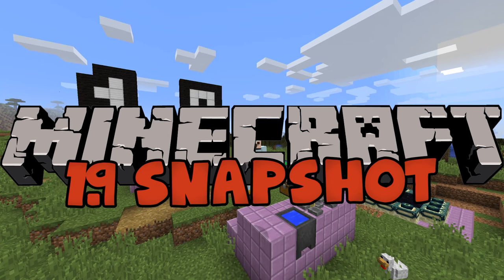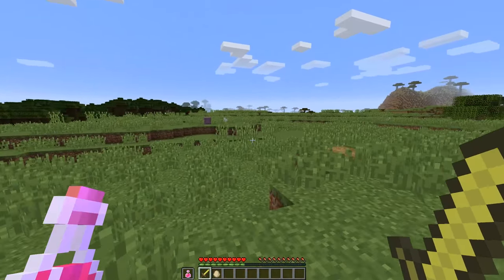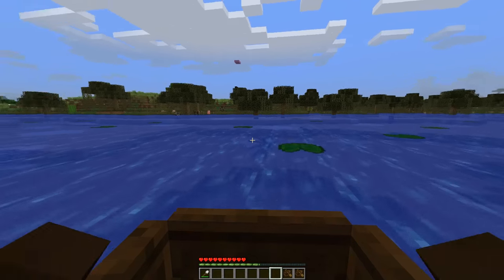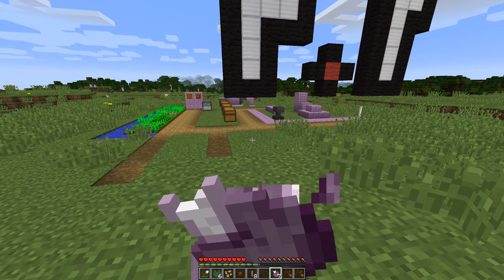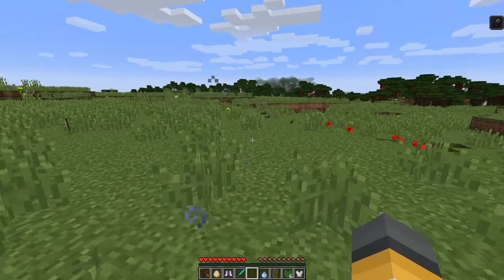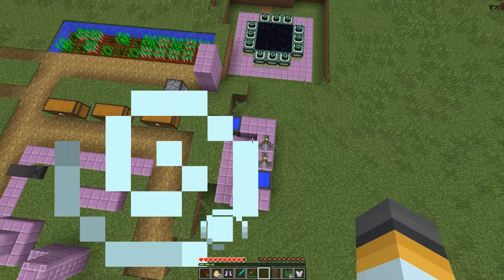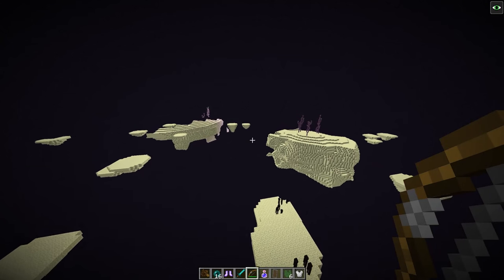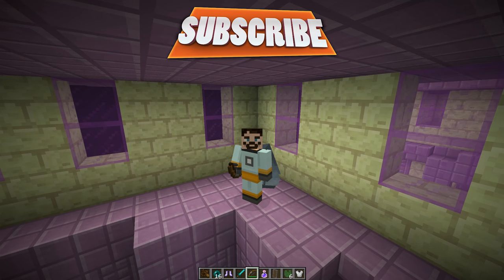Minecraft 1.9 Update!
Minecraft 1.9 snapshot! We're so close to the release of the  Minecraft 1.9 update and here's a look at some of the features!